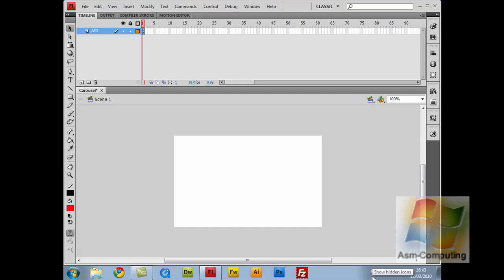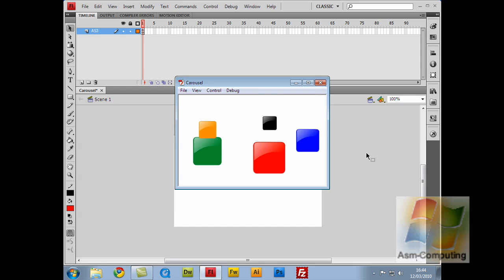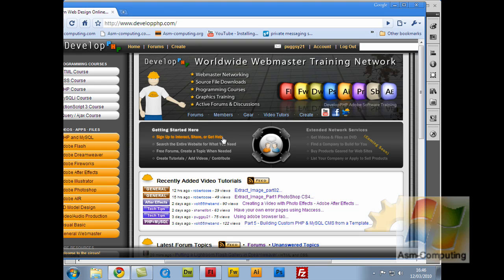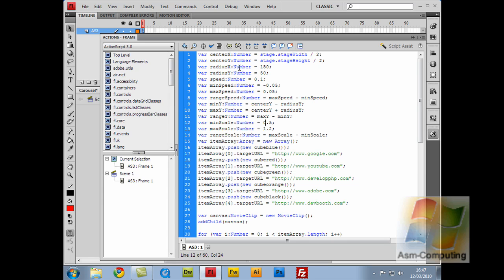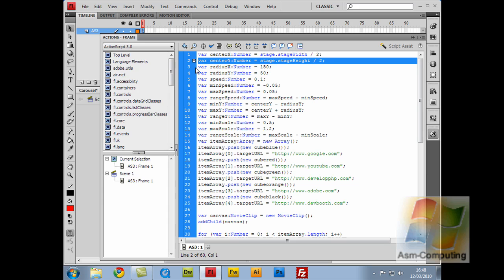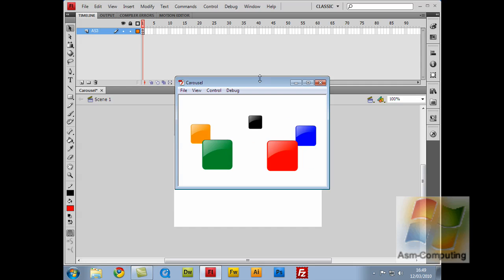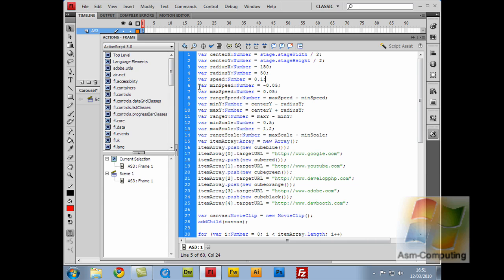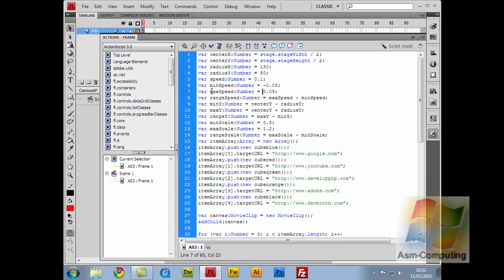Adobe flash carousel part 1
This is part 1 of the adobe flash cs4 carousel that i have made using squares that rotate on its radius and they are clickable links to other websites the main part of this tutorial is using item arrays so there is nothing on stage it is all brought in using the actionscript this can be a useful application for your site and its a good project to work on to get to grips with flash

Part 2, part 3 and part 4 will be up soon so look out for them

Well i hope you enjoy these and please rate and comment if you like my videos

Thanks